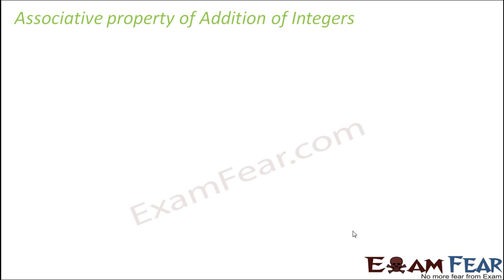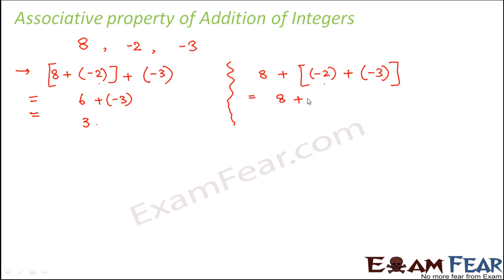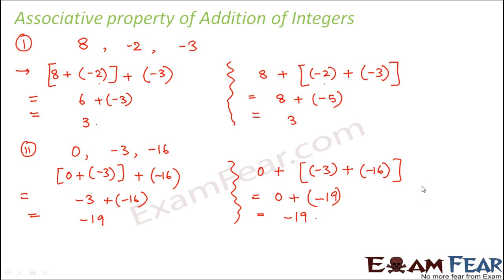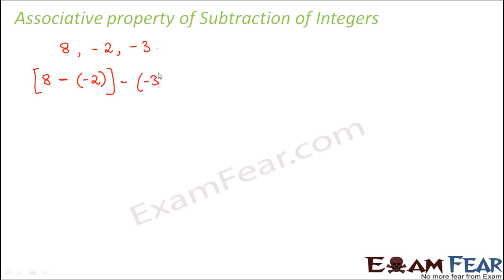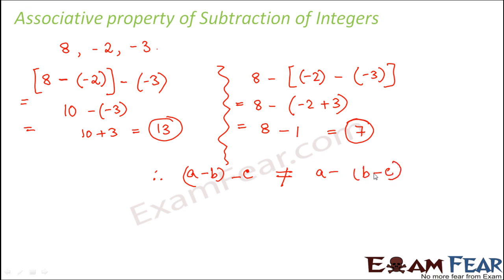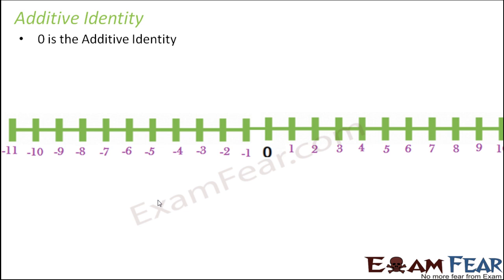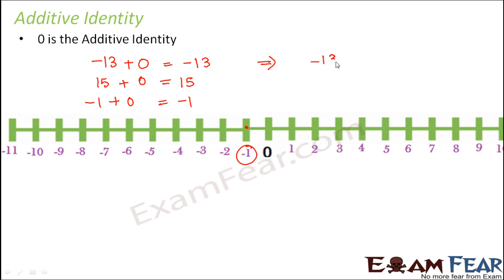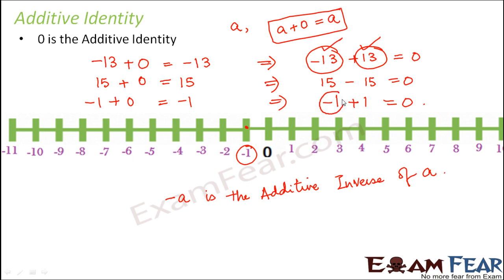Maths Integers part 8 (Associative, Additive Properties of Integers) CBSE Class 7 Mathematics VII